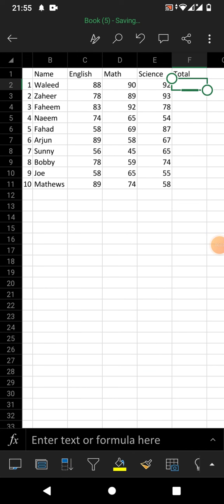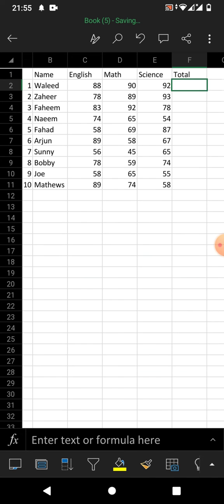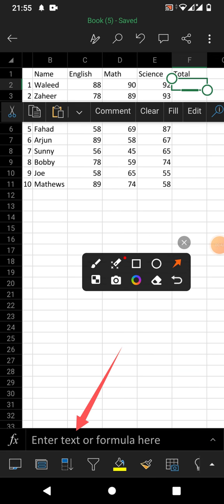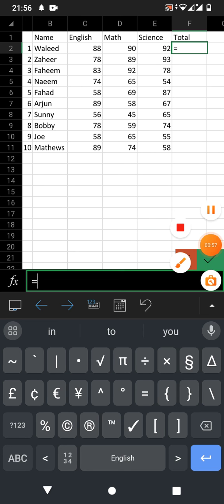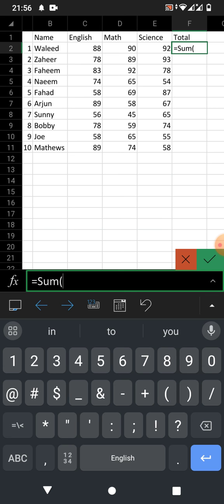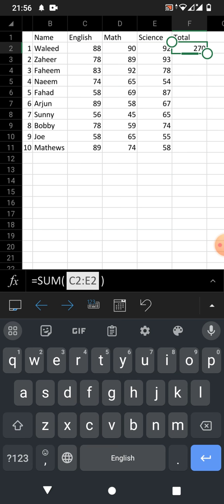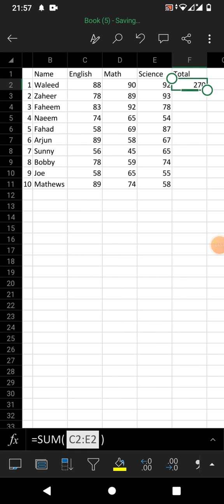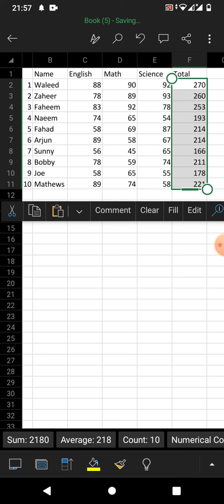How to Apply Formula to Whole Column in Excel in Android Phone | How to Drag Formula to Whole Column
How to Apply Formula to Whole Column in Excel in Android Phone | How to Drag Formula to Whole Column in Mobile
This video tutorial will show you the tip and trick to apply a formula to whole column in Microsoft Excel in mobile phone. After watching this video tutorial you will be able to drag a formula to whole column in Microsoft Excel in Android Phone.
This video tutorial may work in Microsoft office in all Android phones.